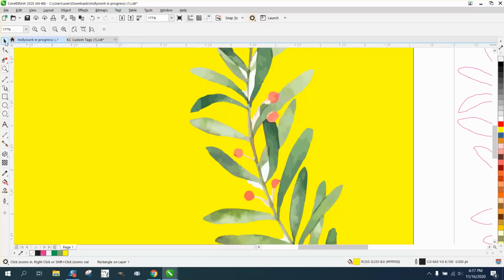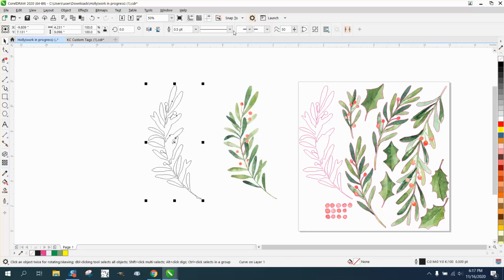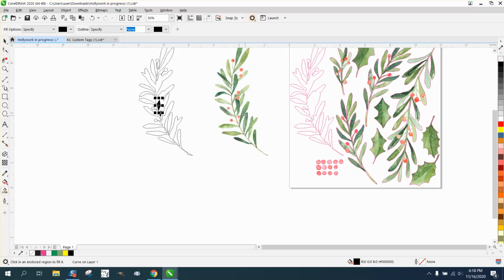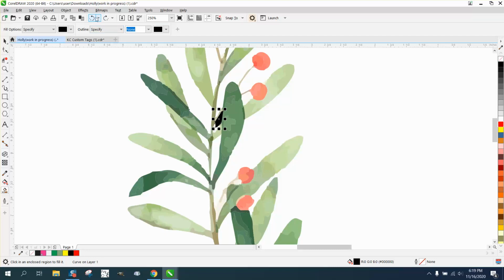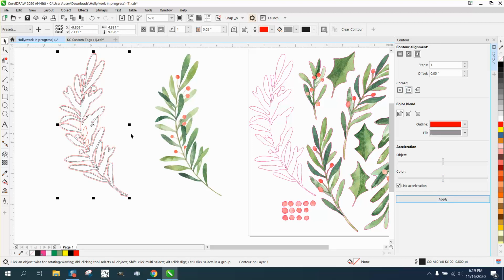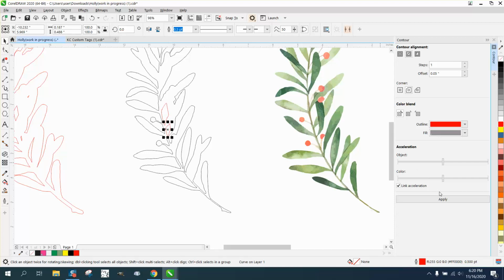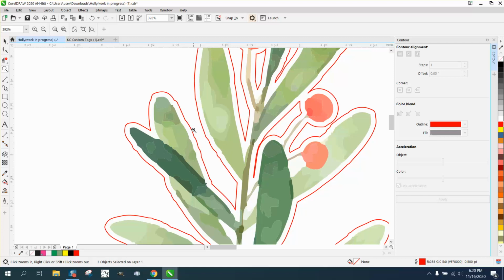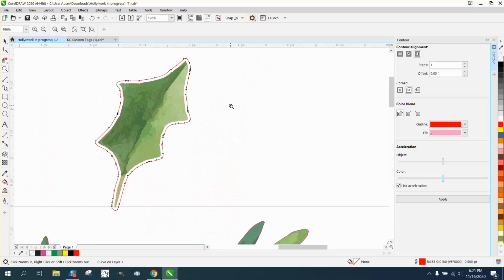Corel Draw Tips & Tricks PRINT and contour an edge